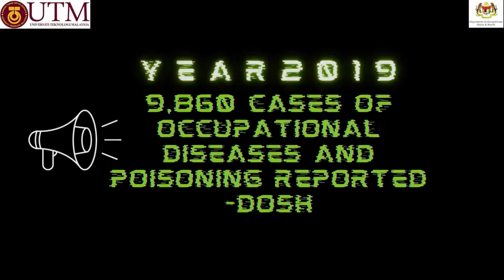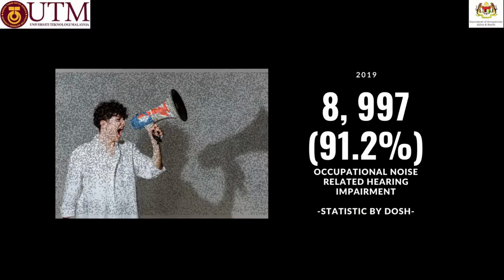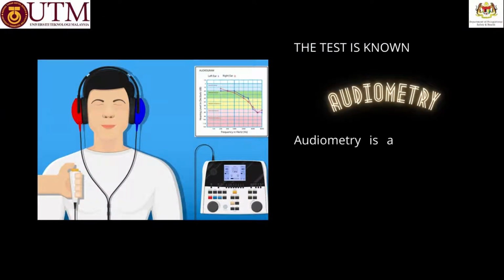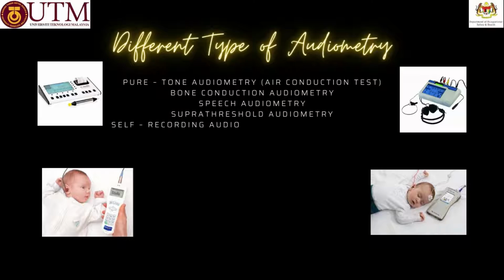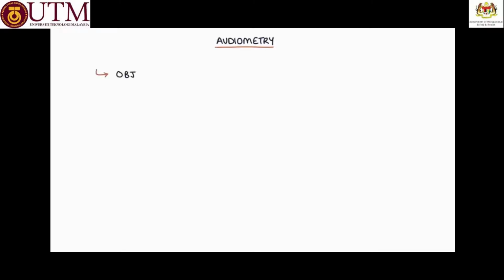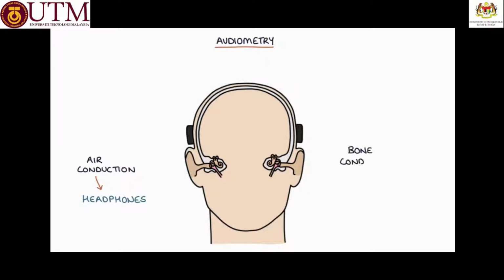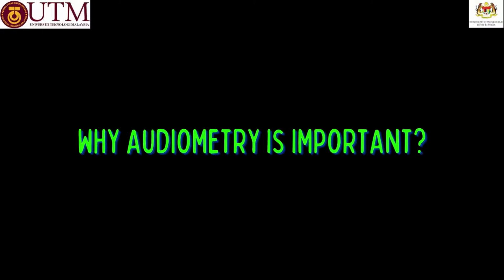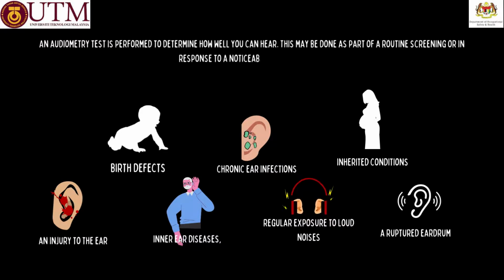Occupational Safety: Audiometry